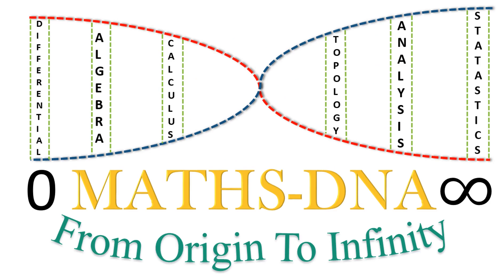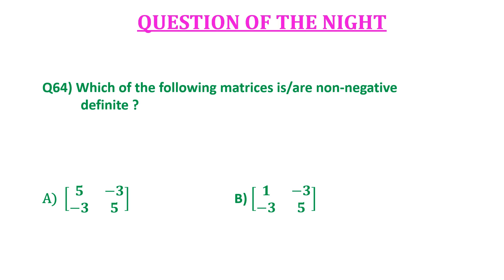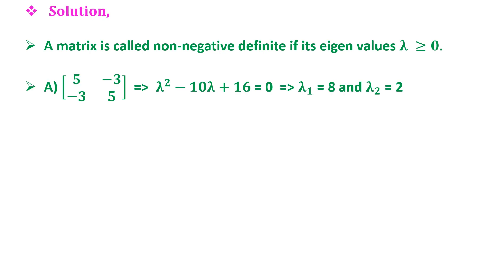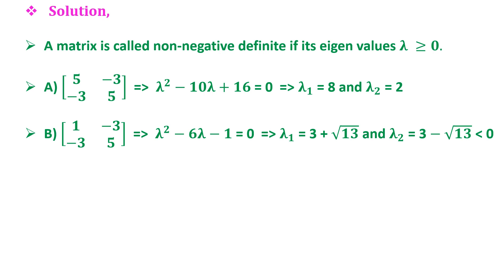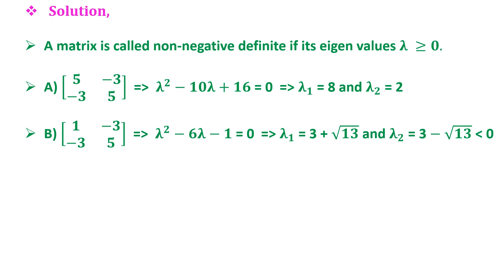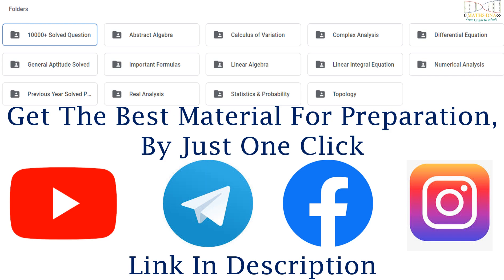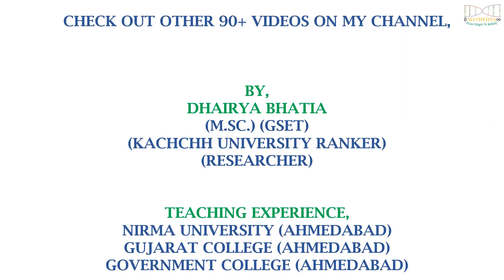QUESTION - 64 | NON-NEGATIVE DEFINITE | CSIR-NET | SLET | GATE | IIT-JAM | NBHM | NBHM P.Hd.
(M.Sc.) (GSET)
(KACHCHH UNIVERSITY RANKER)
(RESEARCHER)